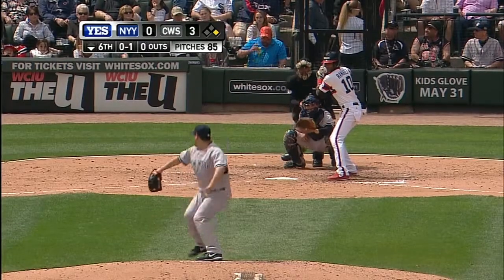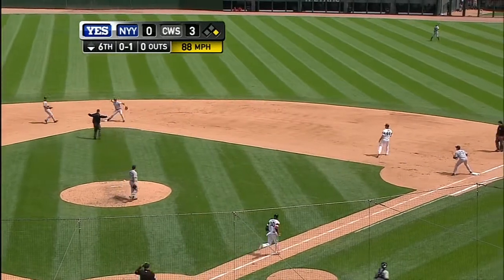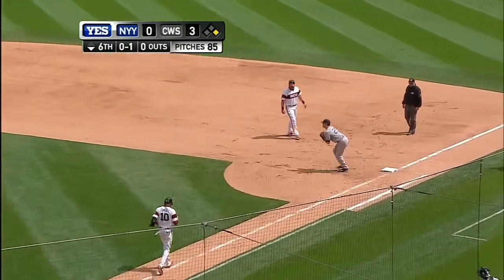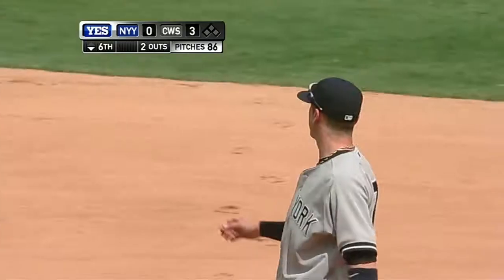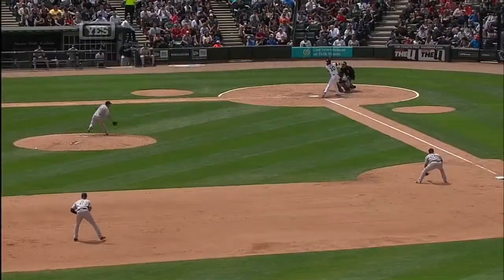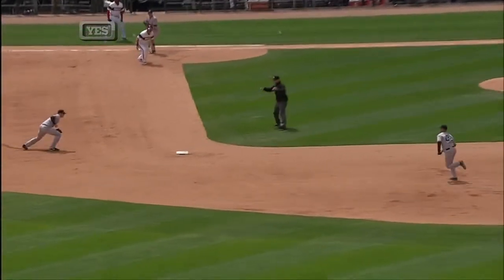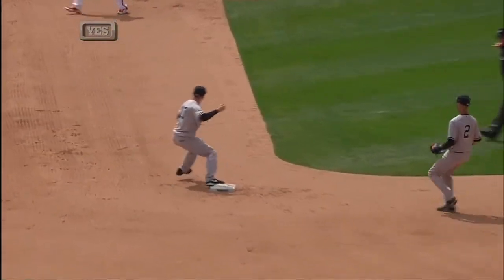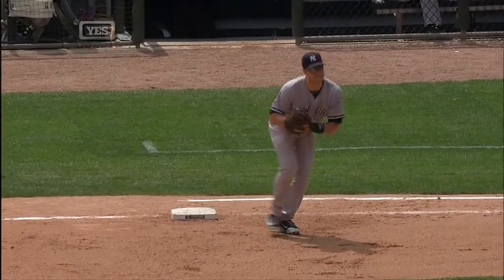NYY@CWS: Ryan stops grounder on short hop, turns two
5/24/14: Brendan Ryan cleanly fields a hard grounder on a short hop and fires to Mark Teixeira for a 4-3 double play